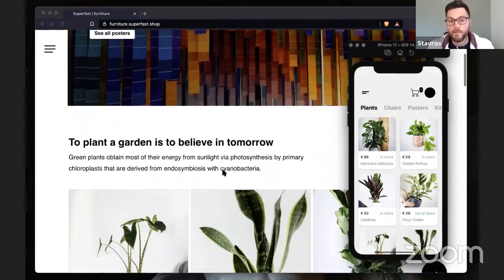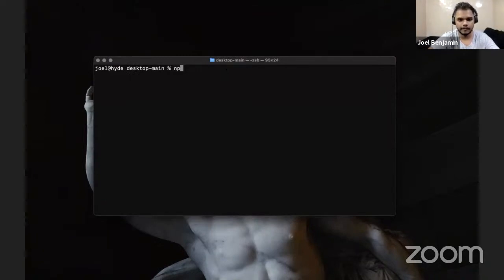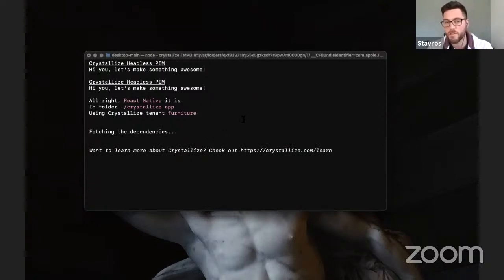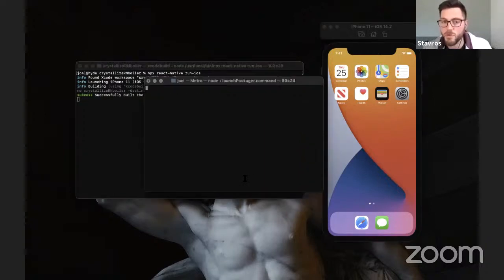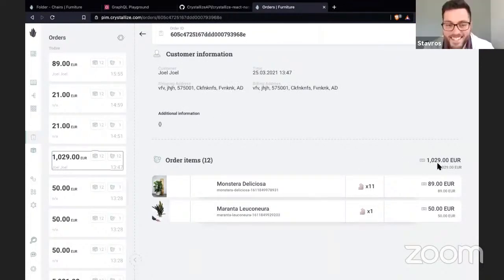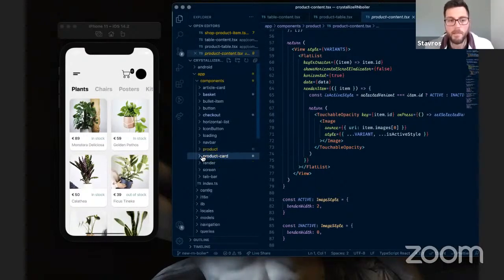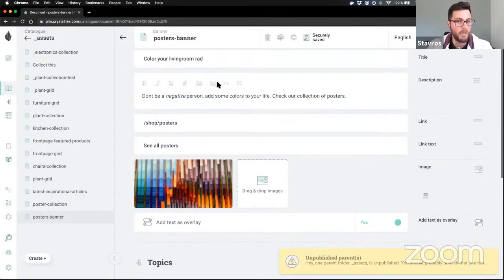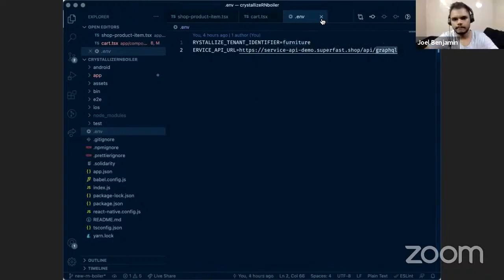React Native eCommerce App | Build your Webshop with Ignite & Crystallize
Going headless means you can use your content in every channel and share it from a central service. Following the other open source starting boilerplates of React and Gatsby, this time go through the updated React Native app boilerplate.